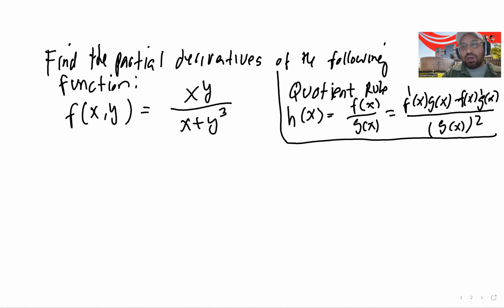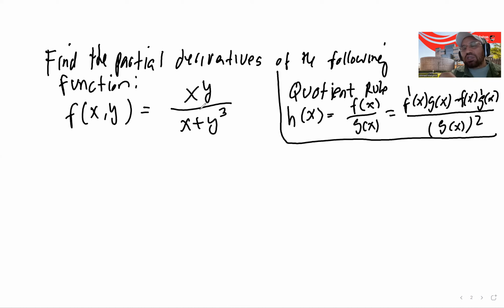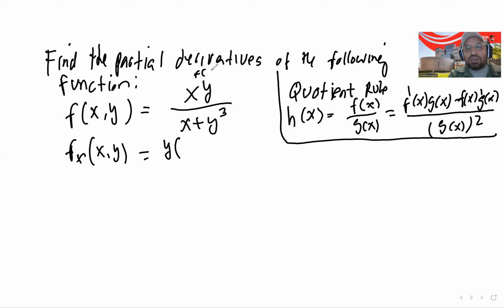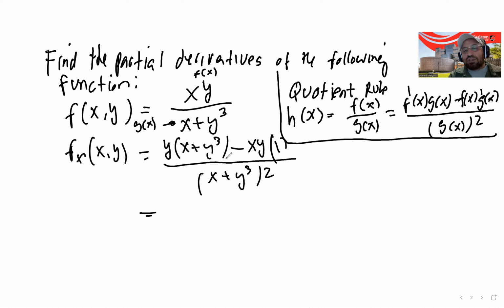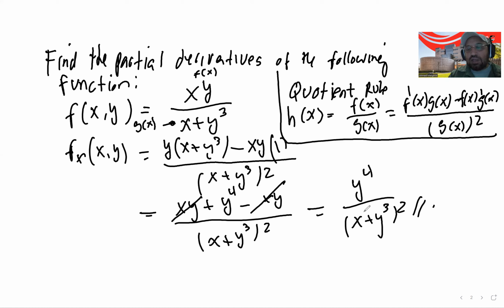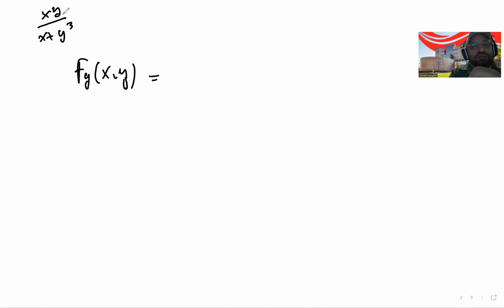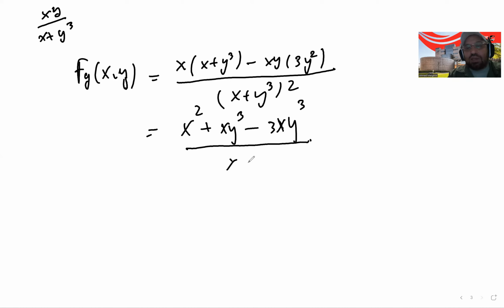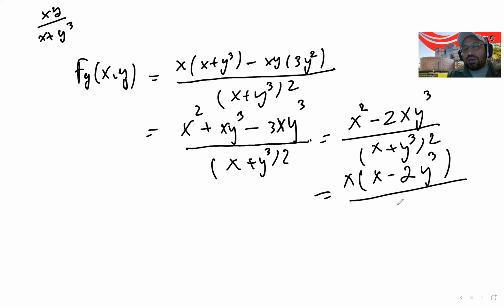Intro to Derivatives of Function – Example 2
Listen as Ahmad (PhD Candidate, Department of Economics at Carleton University) shows an example of a partial derivative.

This video is part 3 of 6 in a series reviewing derivatives of function, primarily aimed at students who are concurrently registered in ECON 1402 and ECON 2020 at Carleton University.